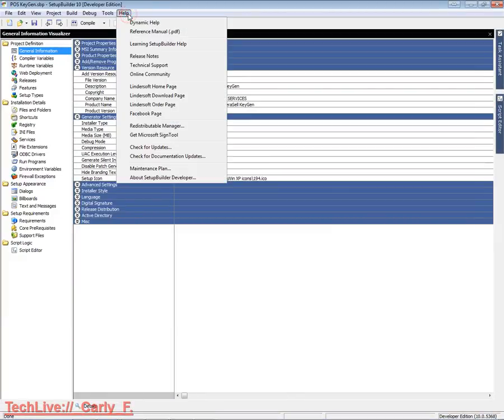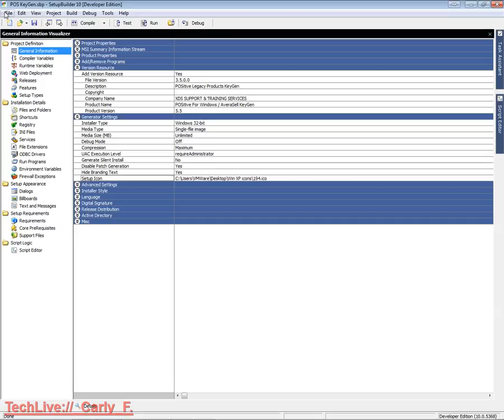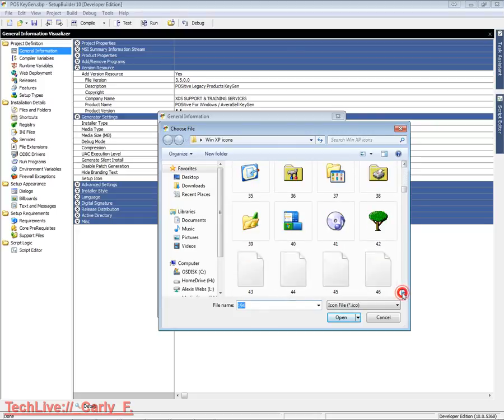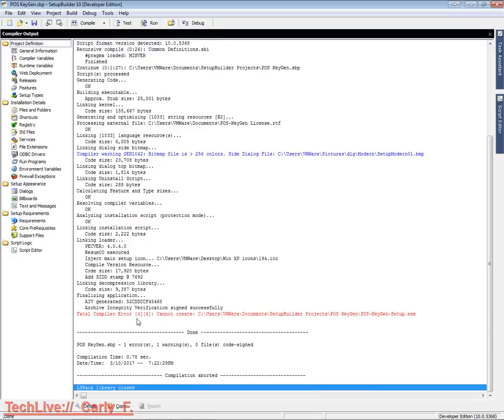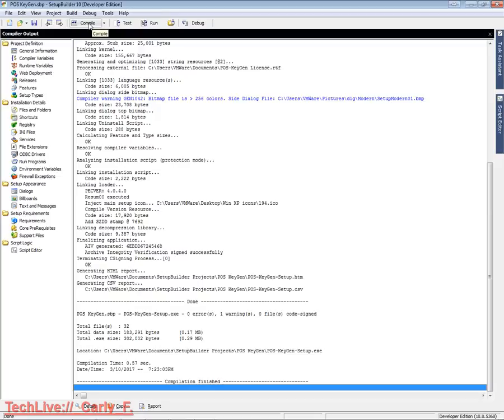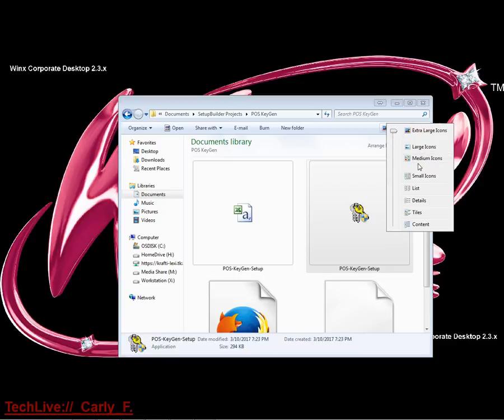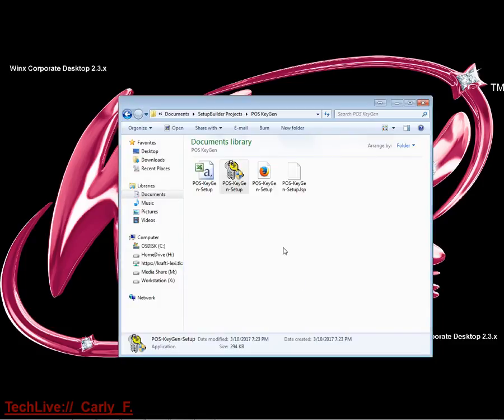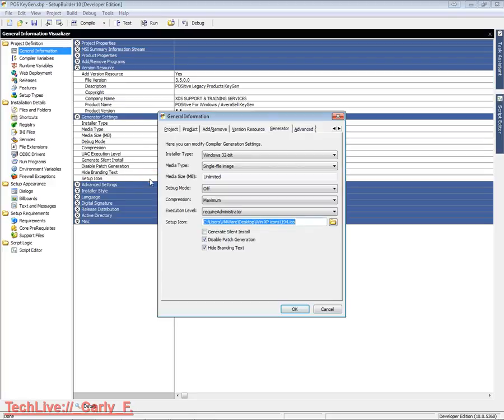Changing the icon of your installer in SetupBuilder 10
in this video, I'll show you how to change the icon of the compiled setup project in SetupBuilder 10.

Important note 1: please forgive the bad audio quality as my mic was having issues.
important note 2: please forgive my icon piracy.
note 3: AveraSell / POSitive For Windows has reached "end of life" according to it's original manufacture; however I am supporting it and making it available along with codes on my site to preserve it for those who still need it or are interested in it. find out more